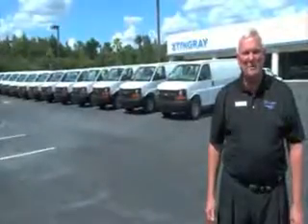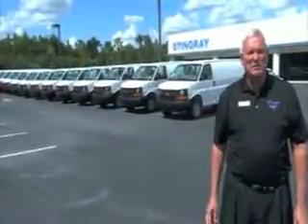Chevrolet Fleet Dealership Clearwater, FL | Chevrolet Commercial Dealer Clearwater, FL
Stingray Chevrolet, located near Clearwater, FL, is the premier provider of new and pre-owned Chevrolet automobiles. Our new and pre-owned inventories hold a wide assortment of vehicles to suit every taste and need. So come down to Stingray Chevrolet, located near Clearwater, FL, today and let us get you in the car of your dreams!